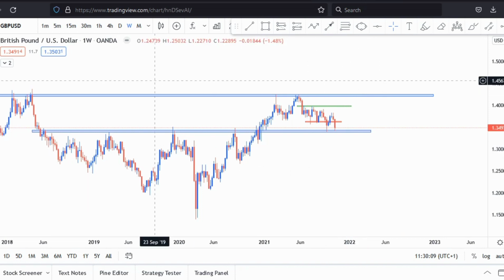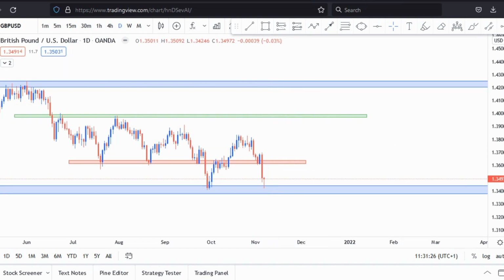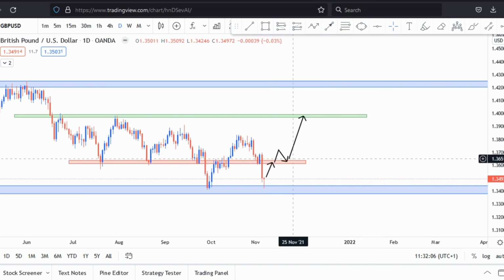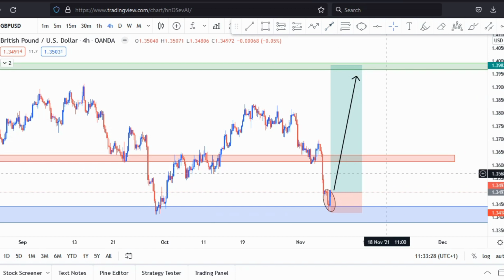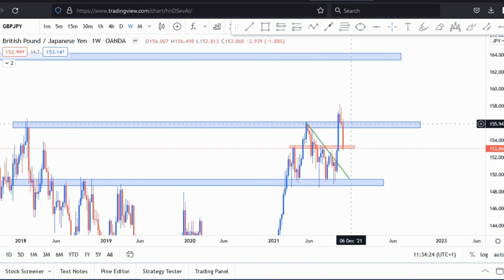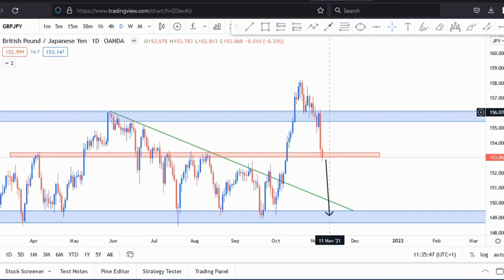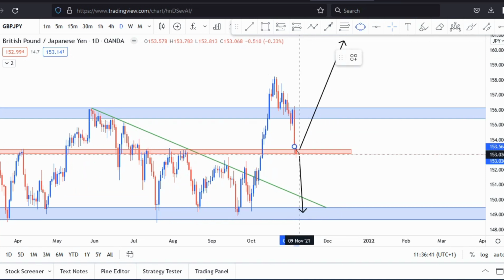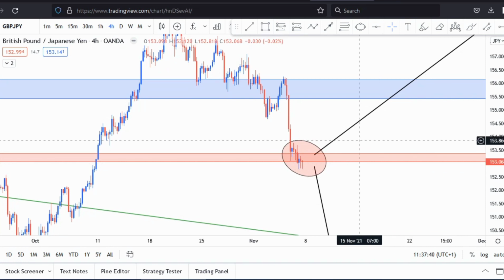GBPUSD AND GBPJPY ANALYSIS // 8th to 12th Nov. 2021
In this video, I shared my weekly forex analysis for gbpusd and gbpjpy. I hope you find it helpful.